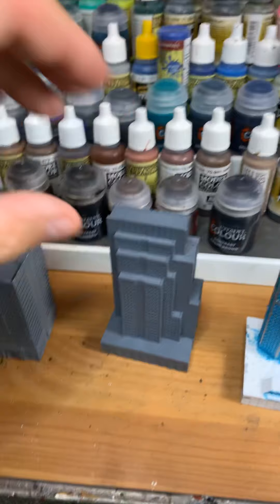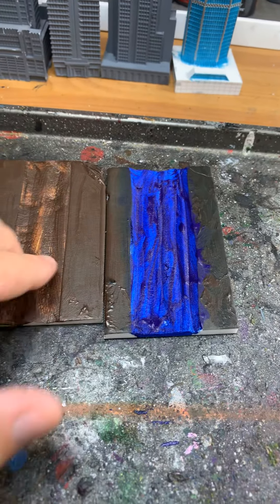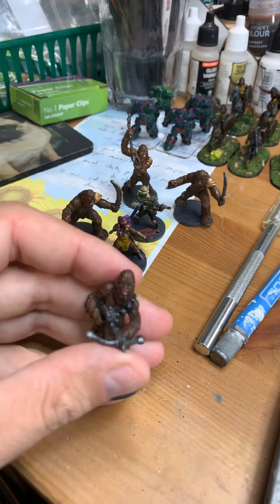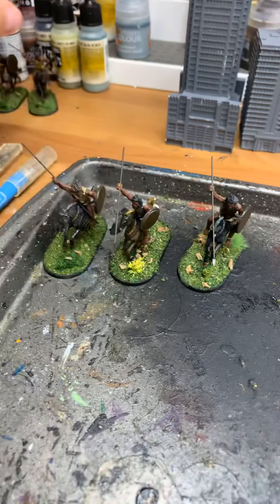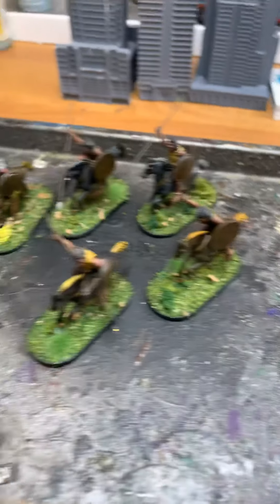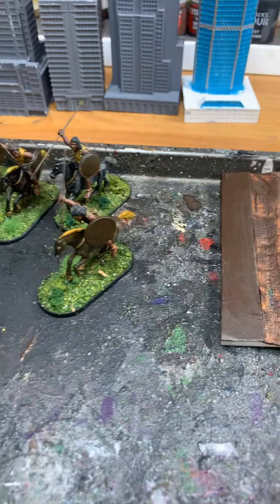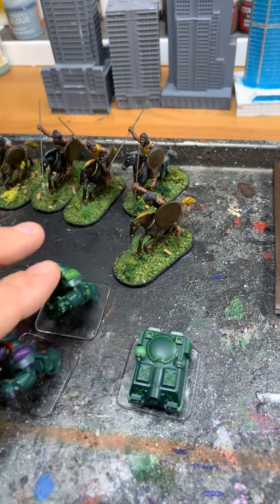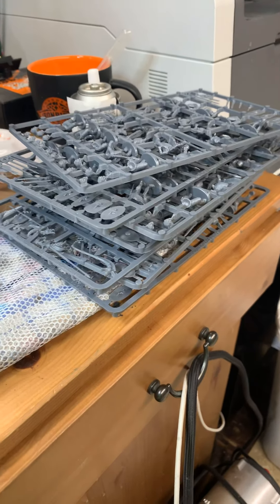July 30th painting update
Show off some Imperial Assault, Monsterpocalypse and SPQR.